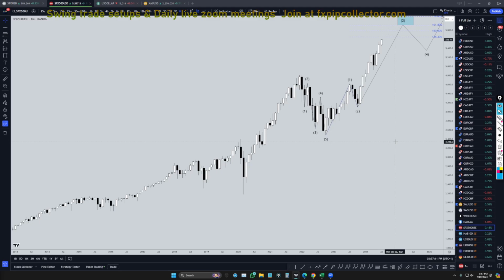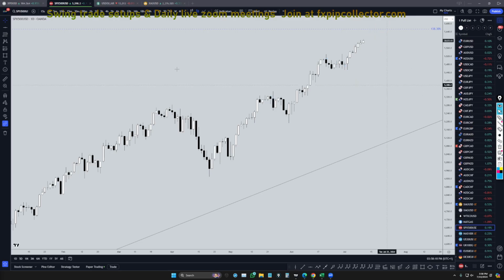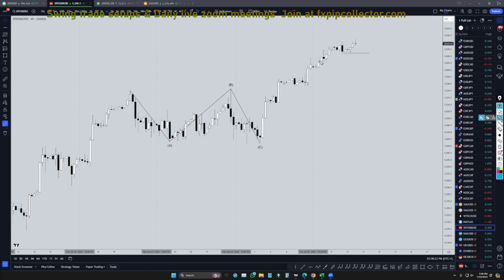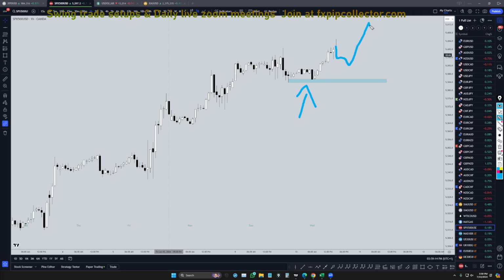SP500 Forecast & Technical Analysis July 10, 2024 SPX500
Hello Traders! Here is today's SPX500 technical analysis. I will be reviewing the S&P500 forecast using Elliot Wave Theory and Fibonacci. Learn and earn at the same time by seeing all my swing trade entries at the time I take them.

Learn to read the market without indicators and utilize proper risk management when analyzing pairs like SPX500.